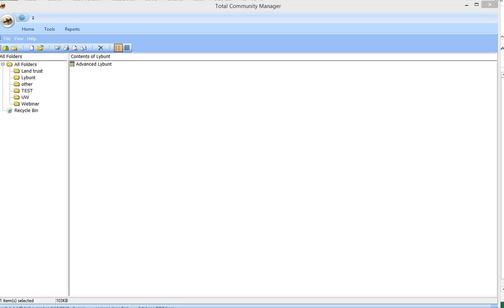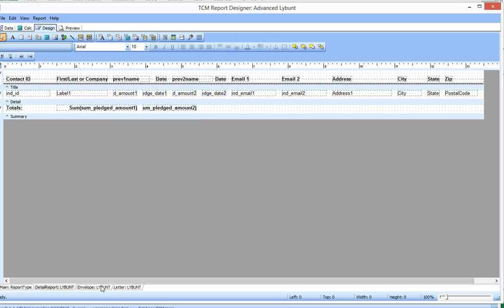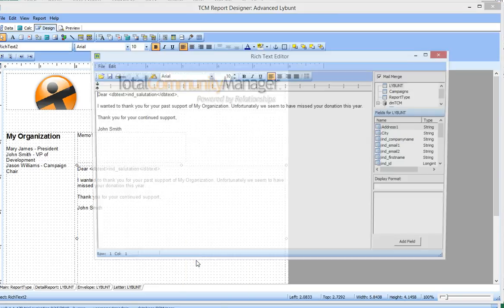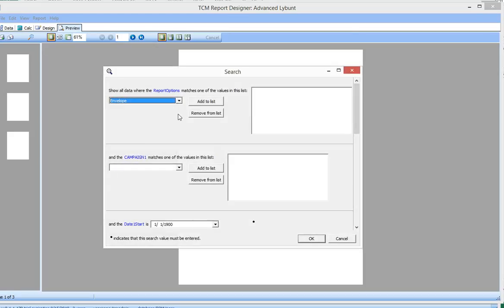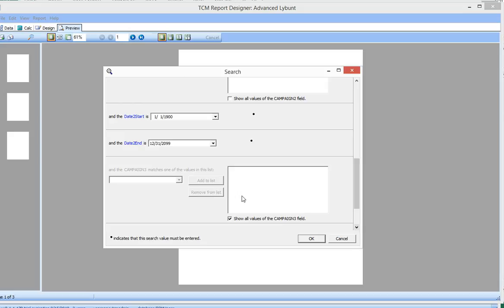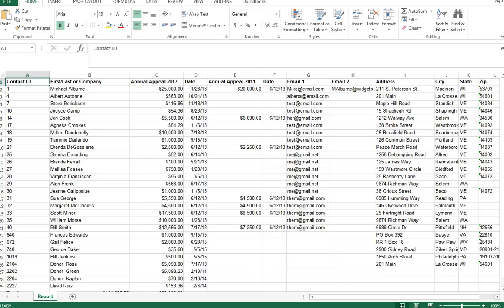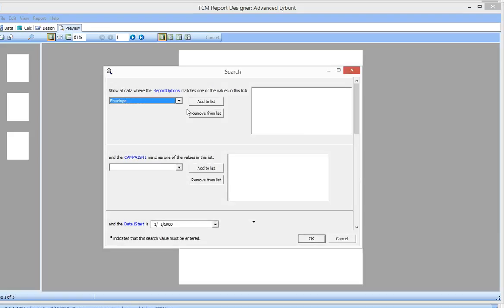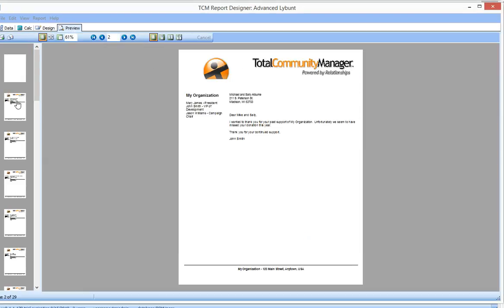TCM's Advanced Lybunt Report